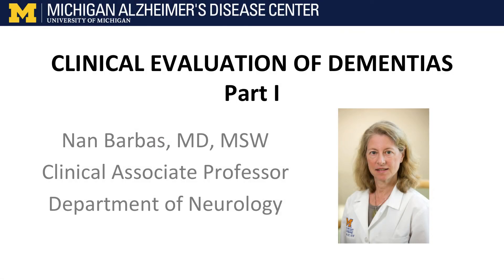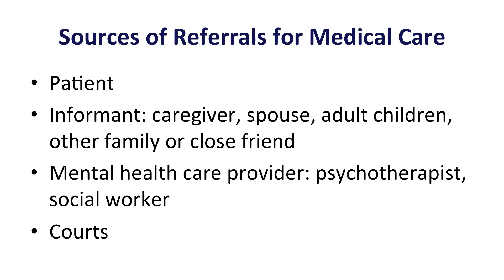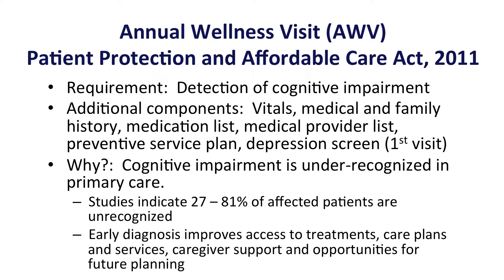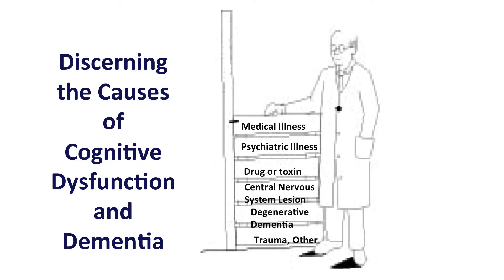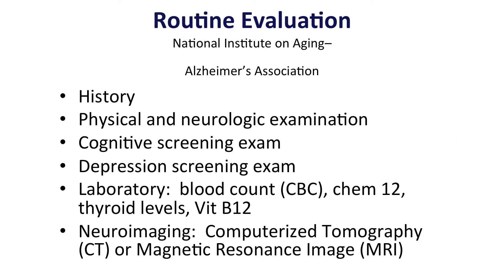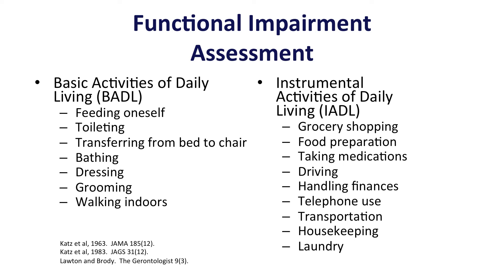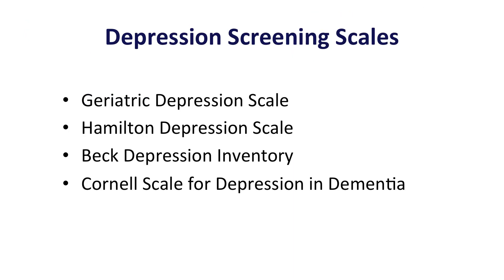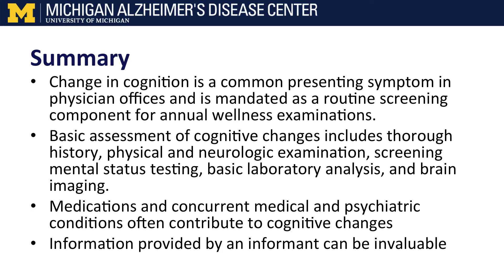Clinical Evaluation of Dementias Part 1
Nan Barbas, M.D., M.S.W., Clinical Associate Professor, U-M Neurology